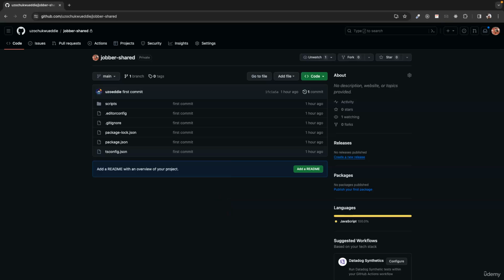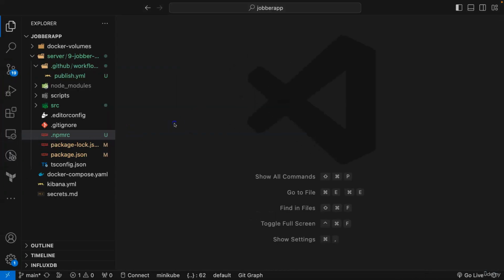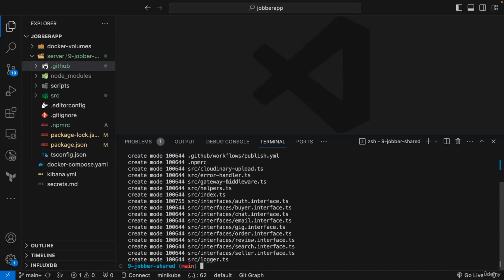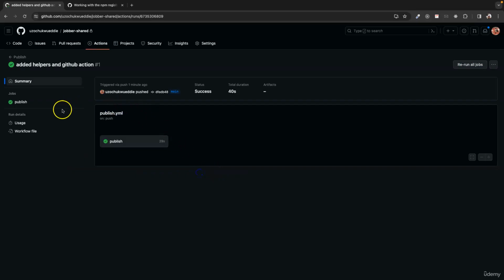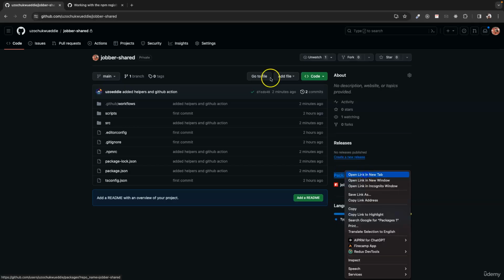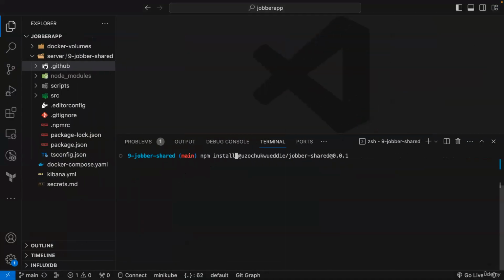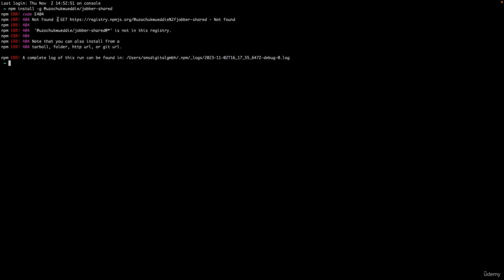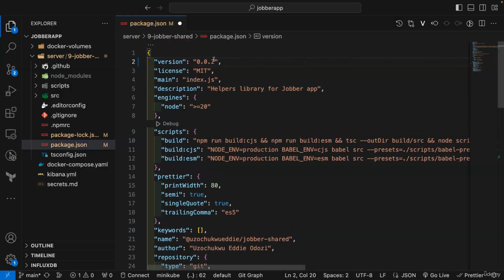43 Publish helper library